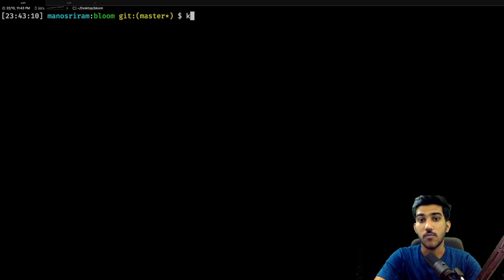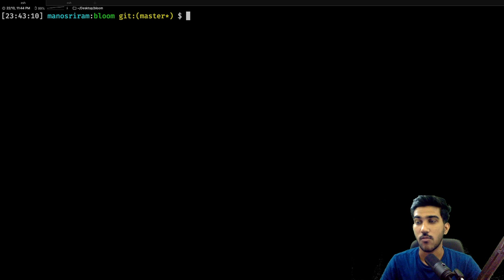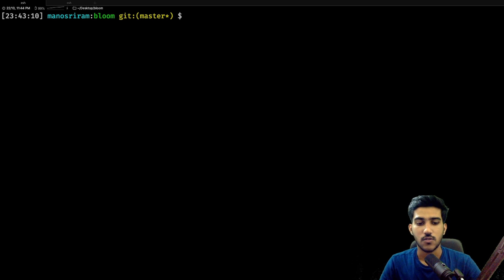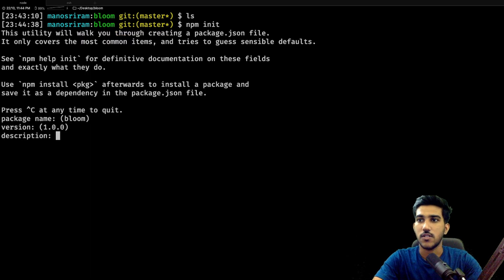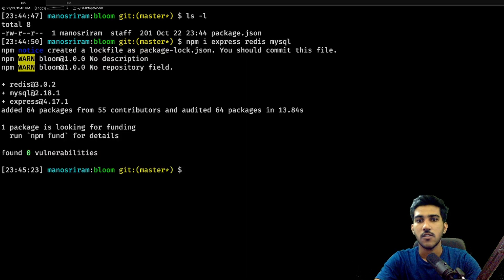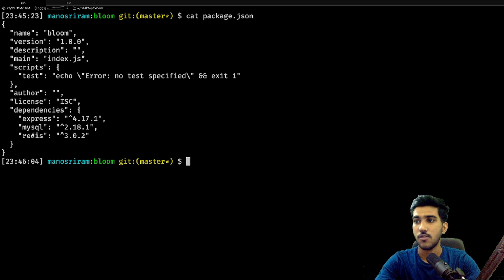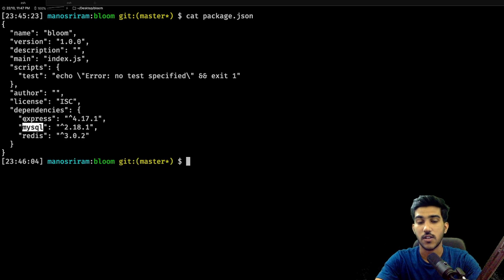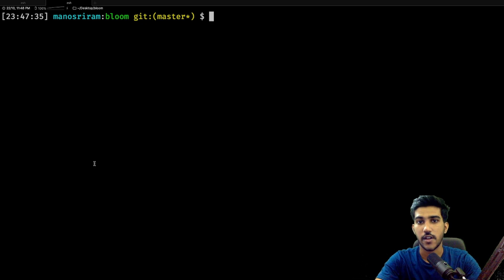Reducing Database Calls using Bloom Filters | NodeJS | MySQL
Bloom Filters can be used to reduce unnecessary database-calls. In this video, we'll see how to implement that functionality using NodeJS and MySQL.